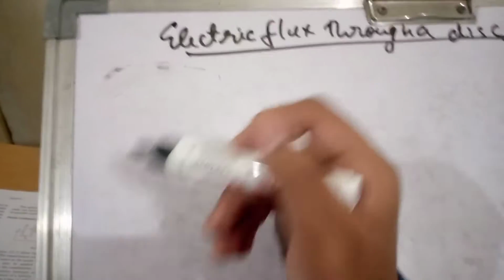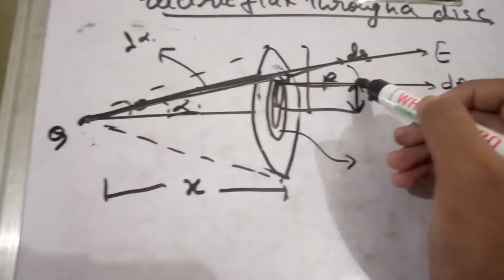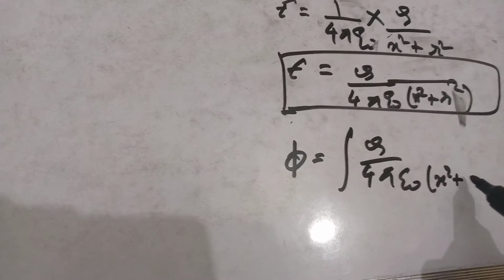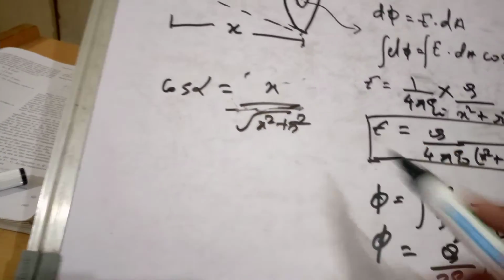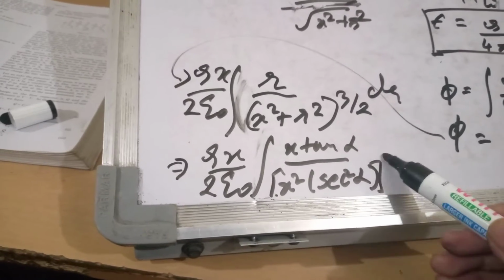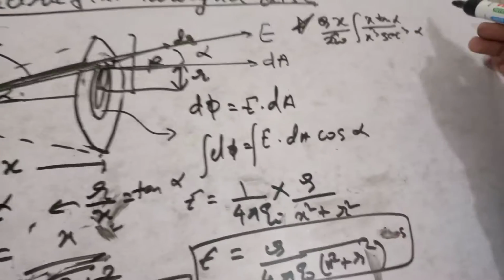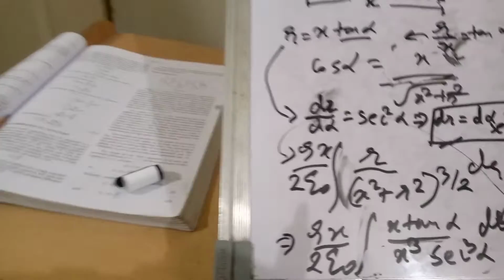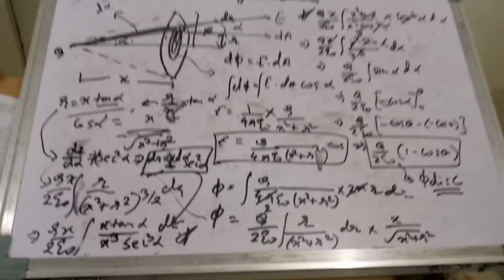electric flux through a disc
in this video I have explained the derivation electric flux of a disc .